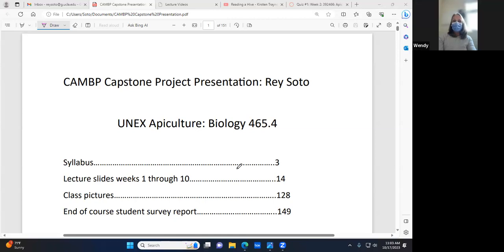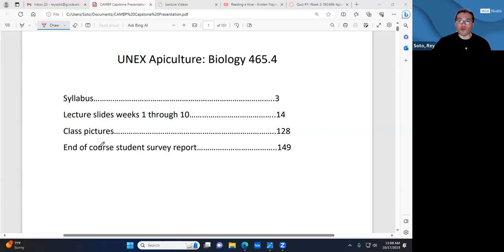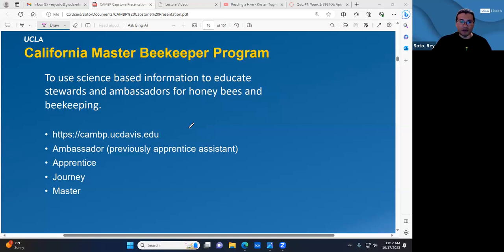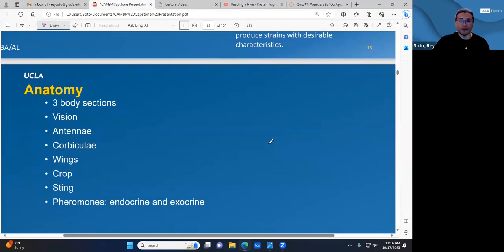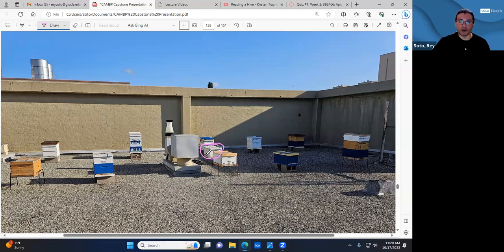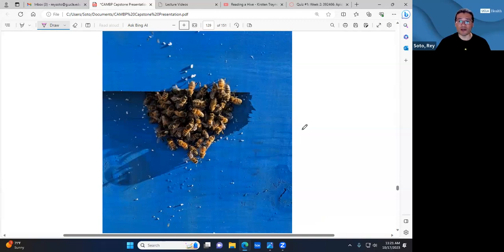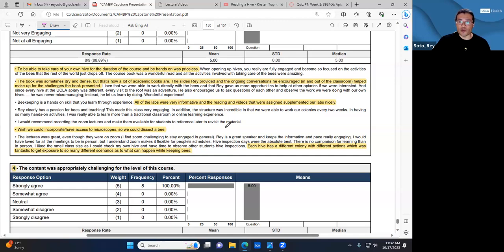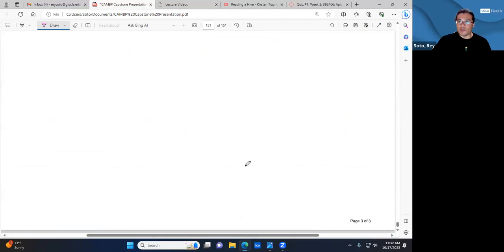Developing Beekeeping Course at UCLA Extension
Project Description: Rey develops a hands-on 11-week beekeeping course at UCLA Extension using the learn-by-doing design principle and the CAMBP study guide. The course is run in Summer, is suitable for those with no prior beekeeping experience, and brings student up to to Honey Bee Ambassador level of understanding. Rey draws from his experience as Director of Operations for the student-faculty organization, Bruin Beekeepers
Candidate: Rey Soto

This is a California Master Beekeeper Program Master Level capstone project.